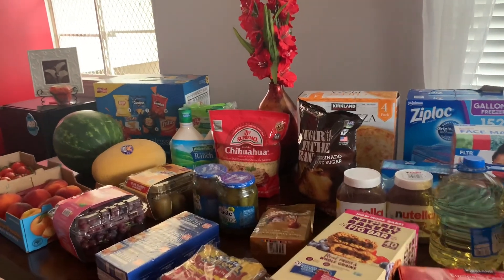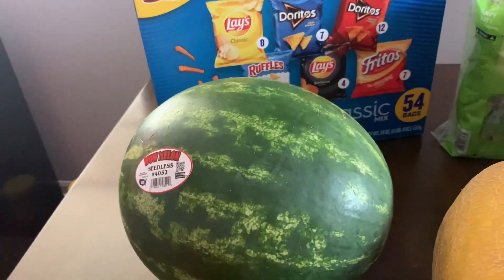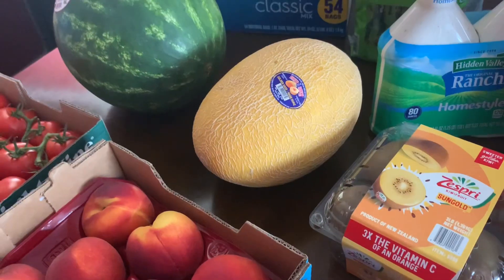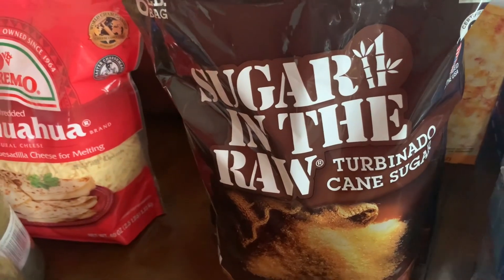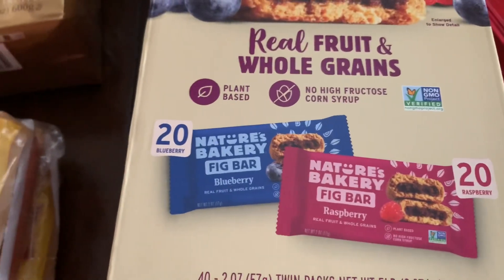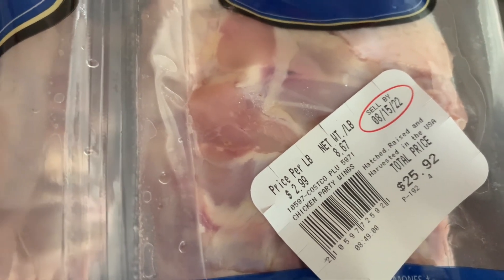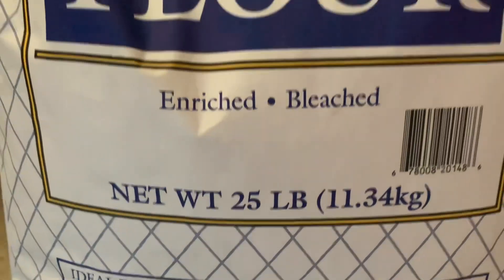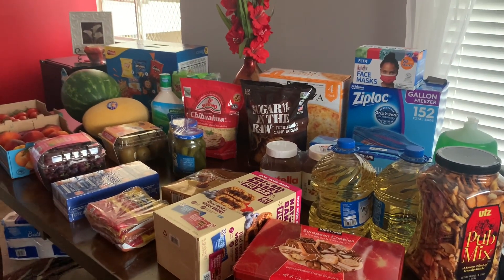Costco haul 🌹$ 350 August 6, 2022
Enjoy video Costco haul , we love to shop at Costco ☀️